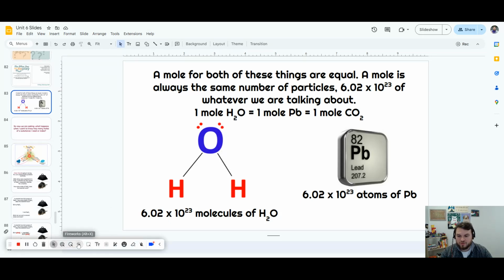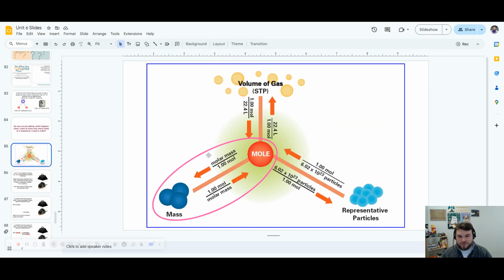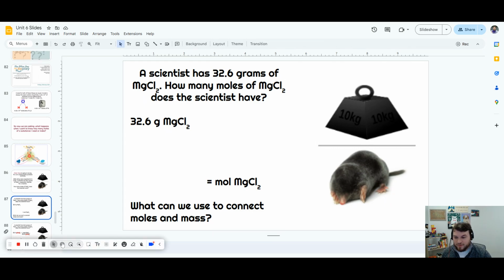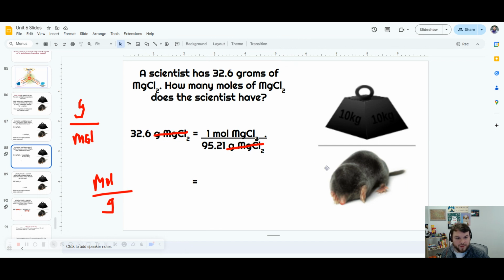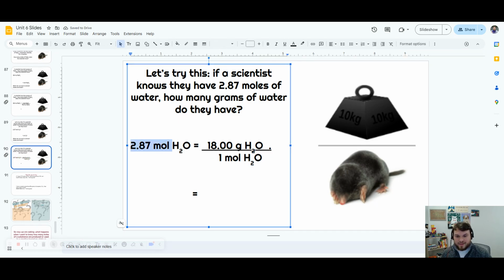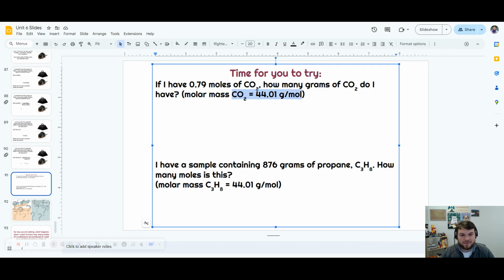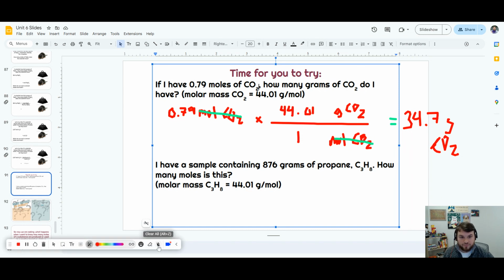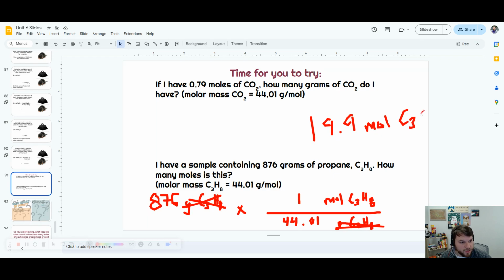Moles and Mass Conversions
This video describes how to use molar mass to convert between grams and moles of the same substance.